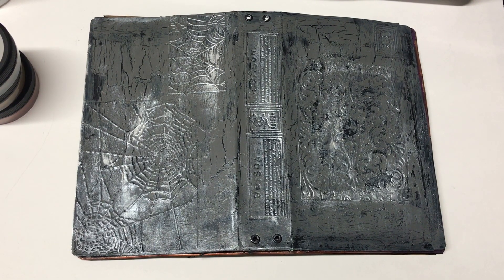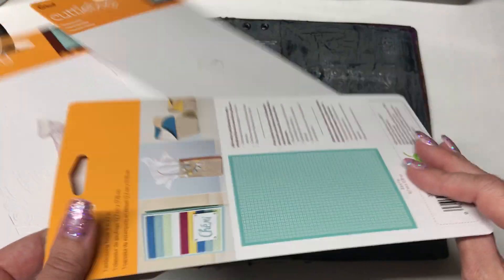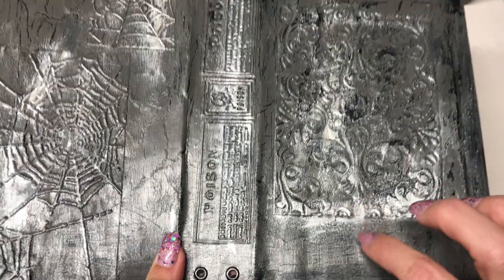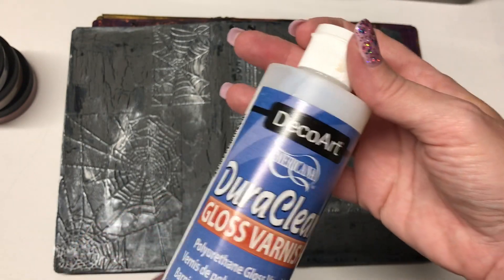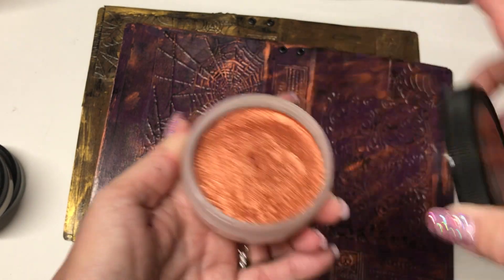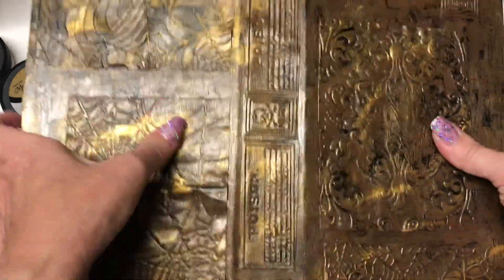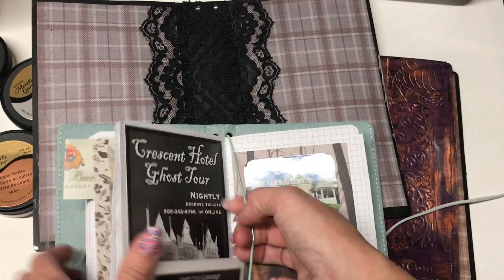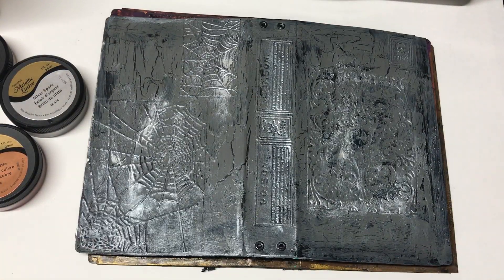Making Halloween Traveler's Journal Book Covers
Upcycling old packaging materials into a journal cover.